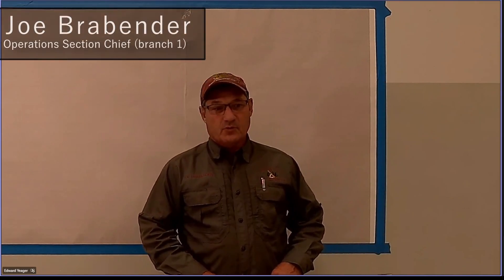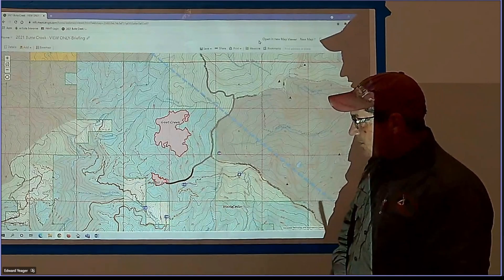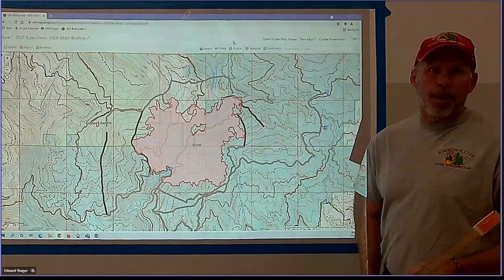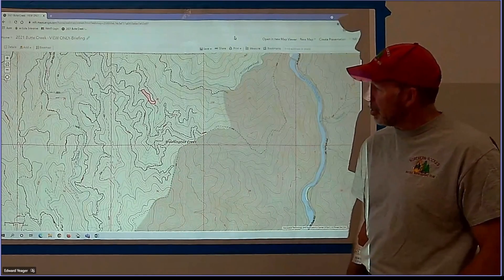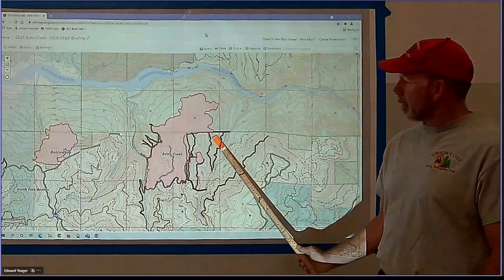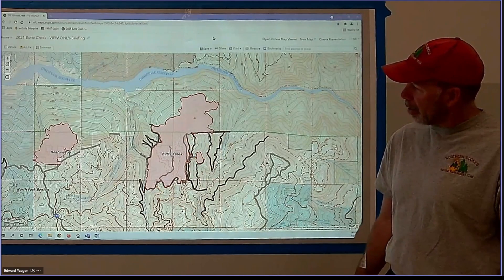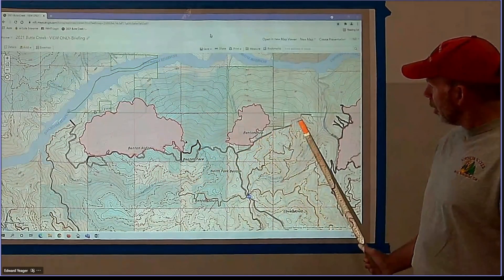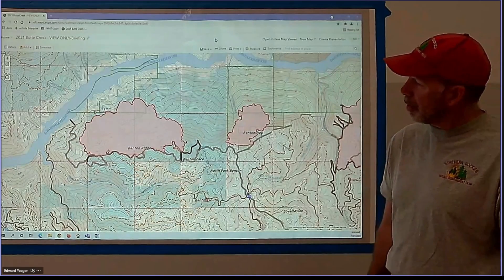Cougar Rock Complex Morning Briefing for July 21, 2021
Operation Branch Director's give a morning briefing on the status of the Cougar Rock Complex.